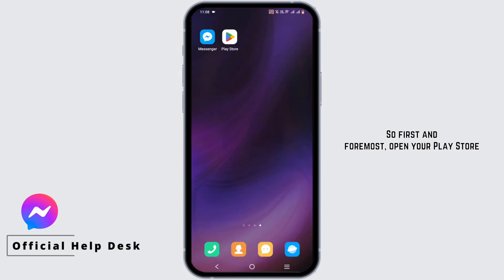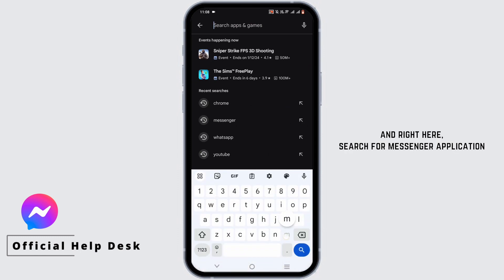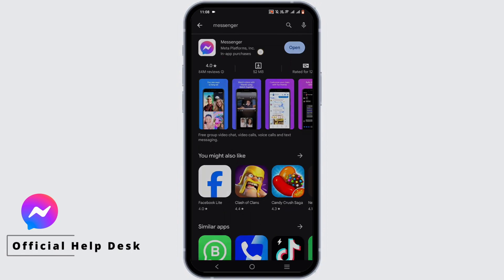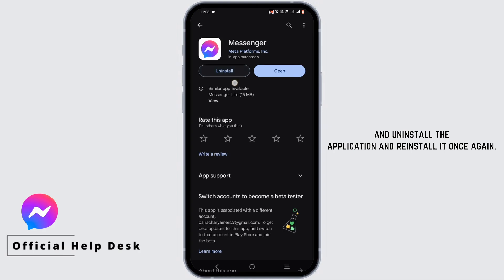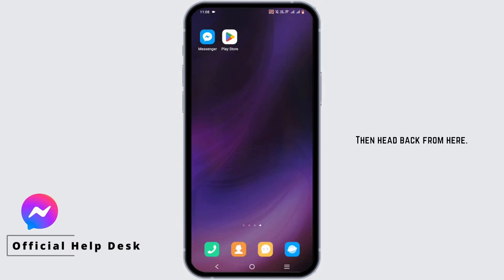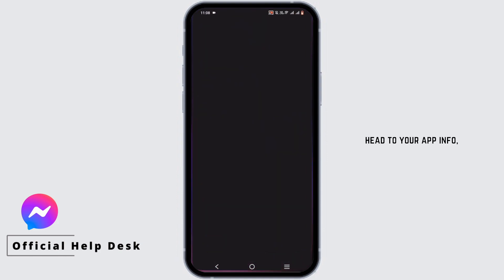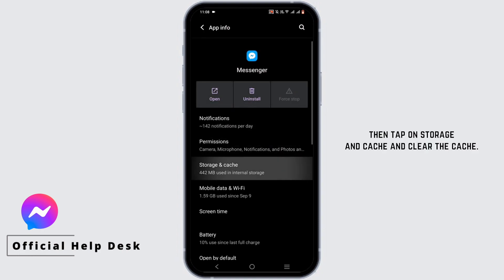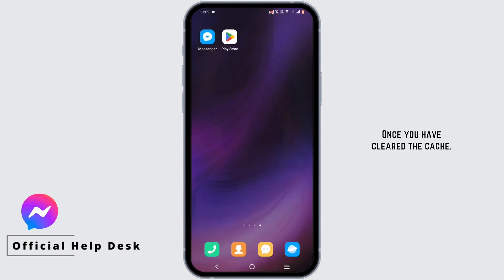How To Fix Messenger Notes Feature Not Showing on Android in 2024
In this 2024 tutorial, we'll guide you through the process of fixing the issue where the Messenger Notes feature is not showing on Android. Messenger Notes can be a handy tool for jotting down important information, and if it's not working as expected, we'll help you resolve it.

Key Steps to Fix Messenger Notes Feature Not Showing on Android in 2024:

📱 Learn how to troubleshoot and resolve the issue of the Messenger Notes feature not appearing in your Messenger app on your Android device.

Timestamps:
0:00 - Introduction
0:05 - How to Fix Messenger Notes Feature Not Showing on Android in 2024
0:10 - Step-by-Step Guide

By following the steps outlined in this tutorial, you'll be able to address the problem and ensure that the Messenger Notes feature is visible and functional on your Android device. Stay organized and keep track of important information with ease.